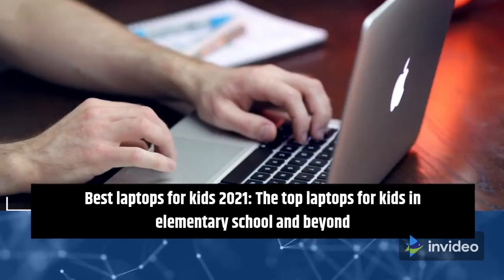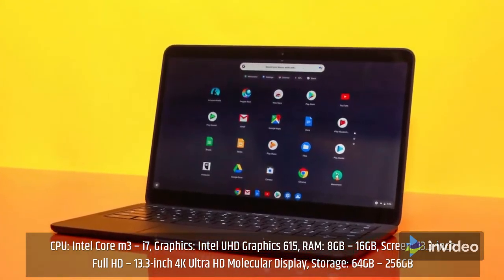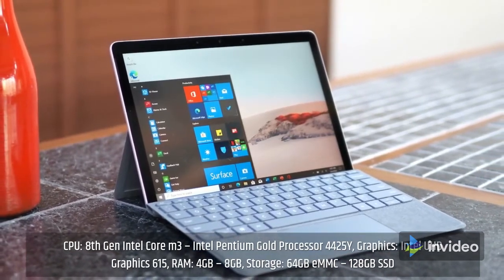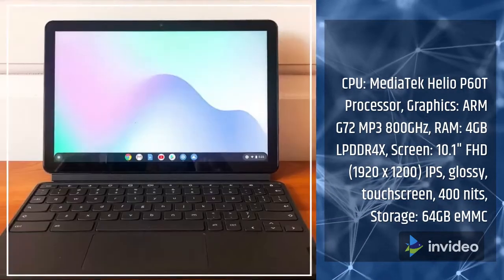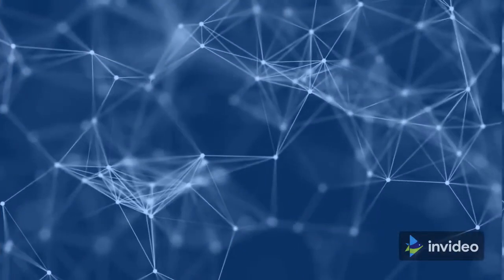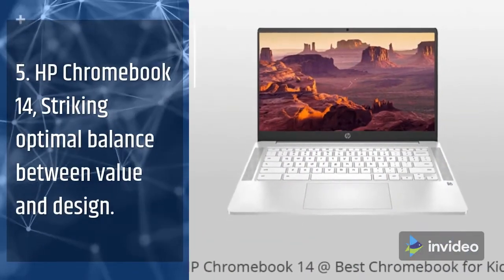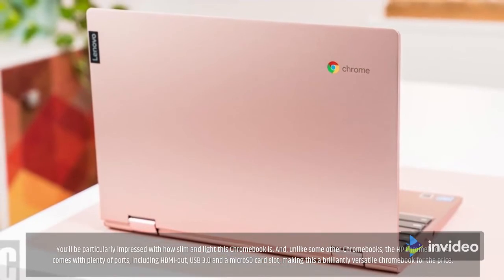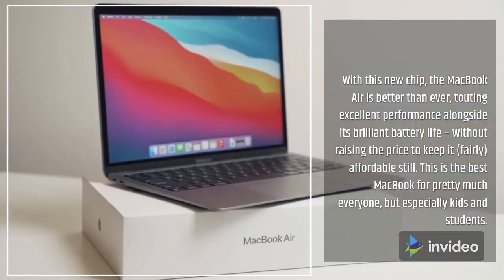Best laptops for kids 2021-2022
↓↓CHECK PRICING AND REVIEWS ON AMAZON↓↓

1.Google Pixelbook Go - 13.3 inches - 4.0 GB RAM - Intel CPU - 128 GB storage - Chrome OS

2.New Microsoft Surface Go 2 - 10.5" Touch-Screen - Intel Pentium - 8GB Memory - 128GB SSD - Wifi - Platinum (Latest Model)

3.Lenovo IdeaPad Duet Chromebook 10.1" Touch 4GB 128GB MediaTek Helio P60T, Ice Blue + Iron Grey

4.Acer Chromebook Spin 311 Convertible Laptop, Intel Celeron N4020, 11.6" HD Touch, 4GB LPDDR4, 32GB eMMC, Gigabit Wi-Fi 5, Bluetooth 5.0, Google Chrome, CP311-2H-C679

5.HP Chromebook 14 Laptop, Intel Celeron N4000 Processor, 4 GB RAM, 32 GB eMMC, 14” HD Display, Chrome, Lightweight Computer with Webcam and Dual Mics, Home, School, Music, Movies (14a-na0021nr, 2021)

6.Apple MacBook Air with Apple M1 Chip (13-inch, 16GB RAM, 256GB SSD Storage) - Space Gray (Latest Model) Z124000FK